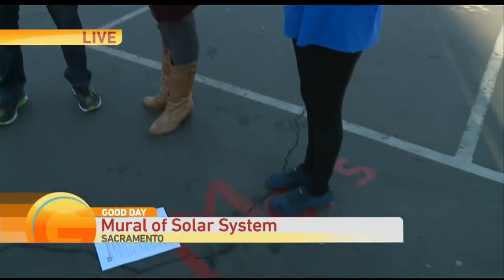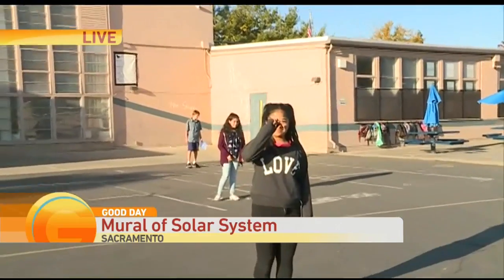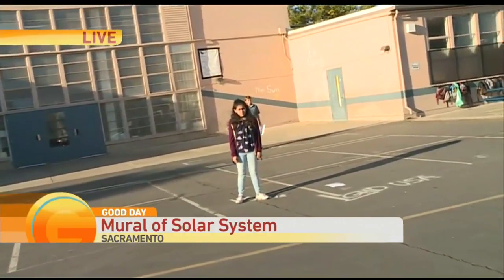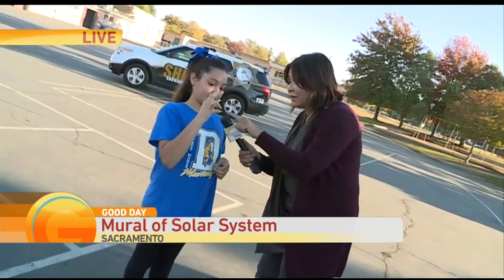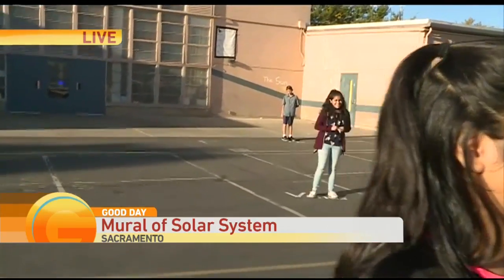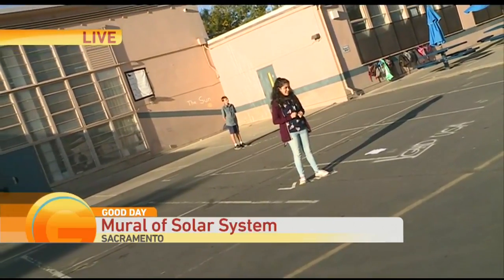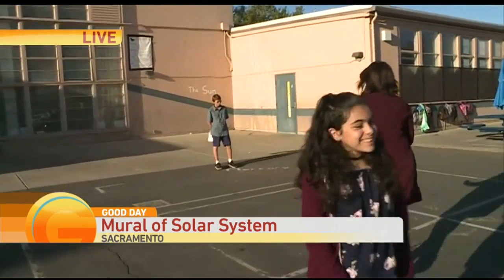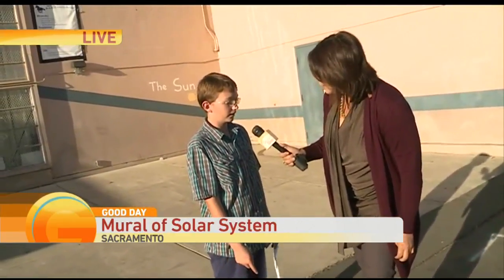Scale Model Solar System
Alisa is getting a look at the scale model students at Del Paso Manor Elementary School painted on their playground.